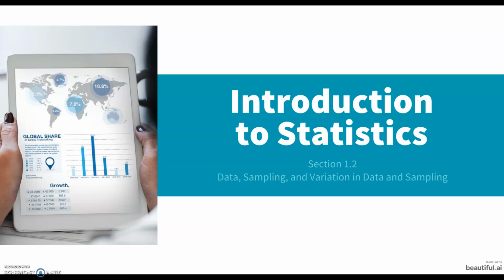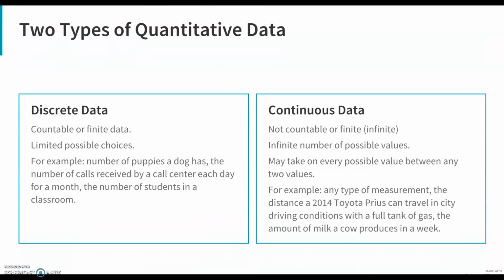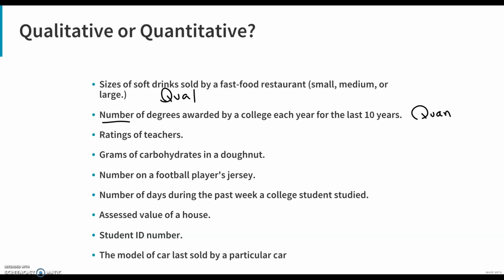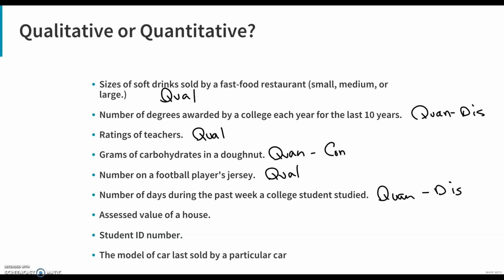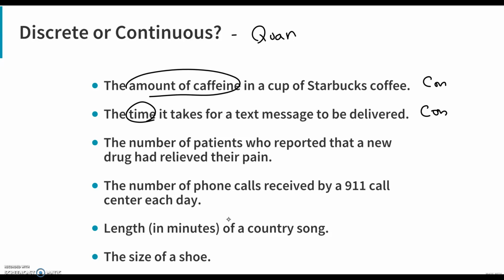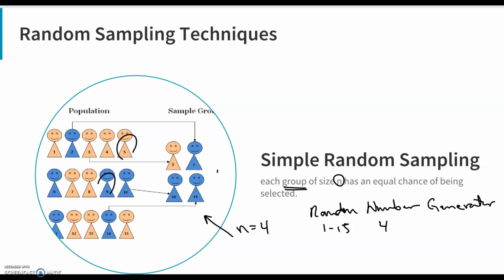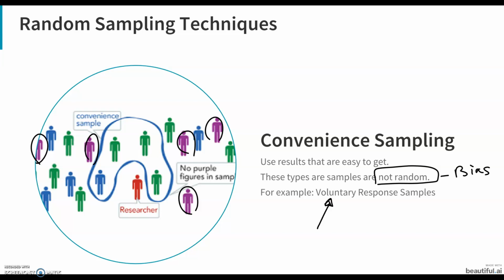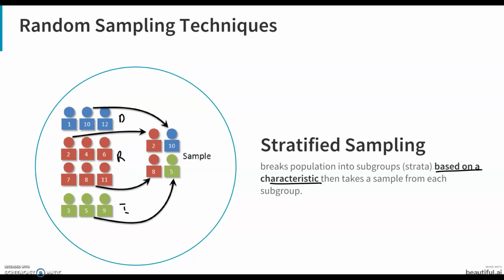Section 1.2 Part 1